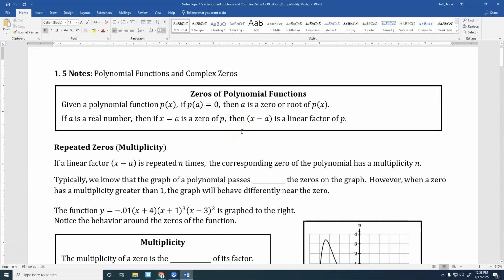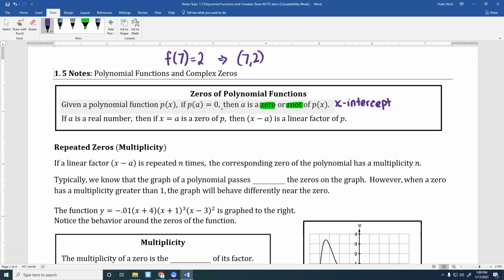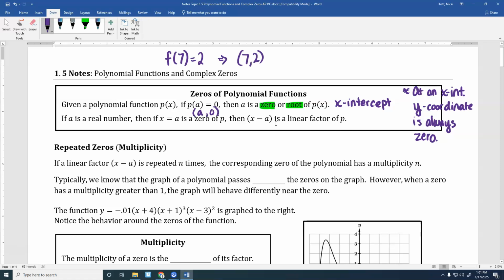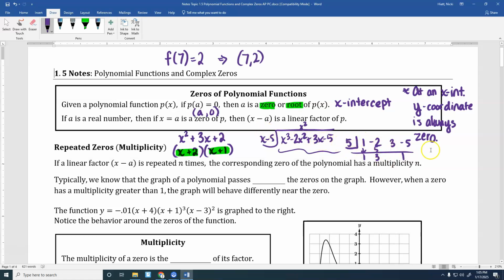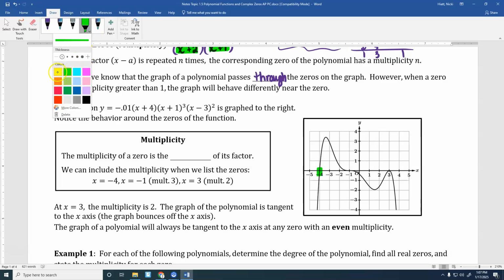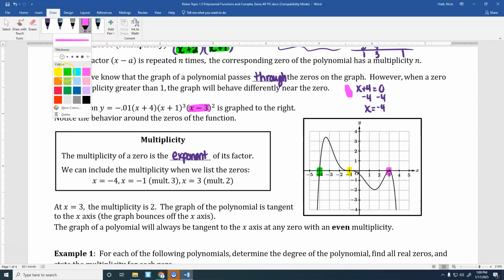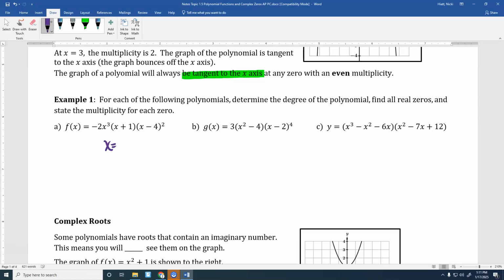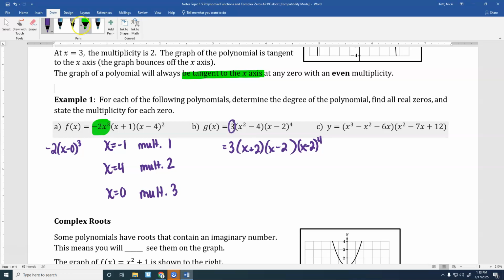AP PreCal: Notes 1/17